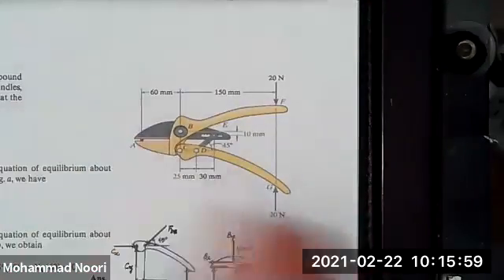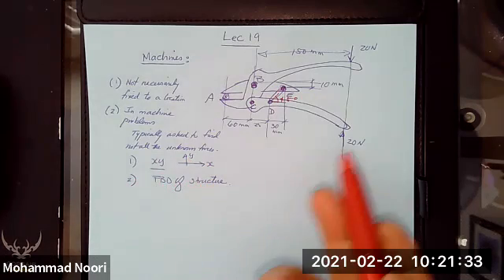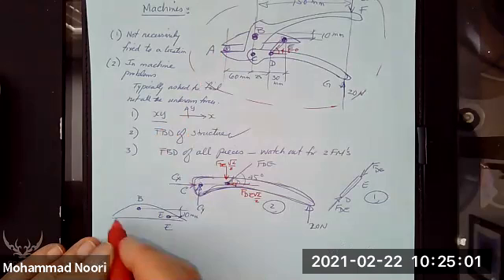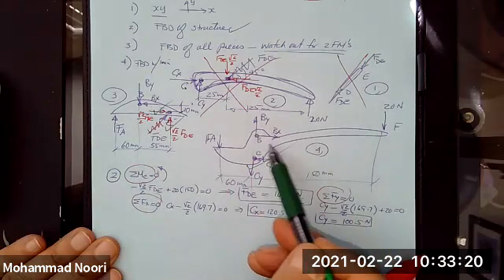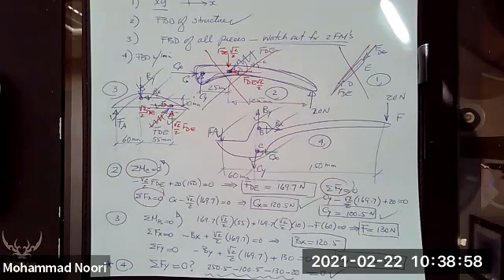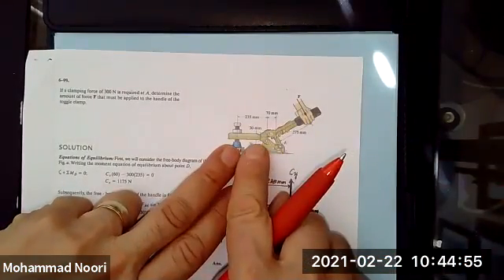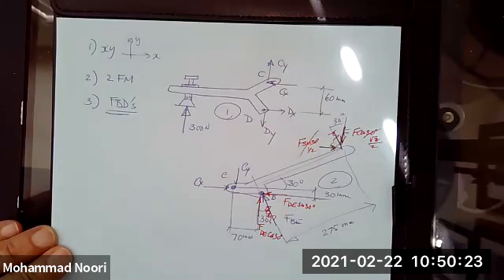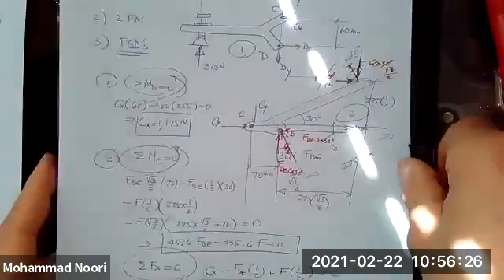Statics-Zoom-Lecture-19 Feb22, 2021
Analysis  of Structures- Frames and Machines